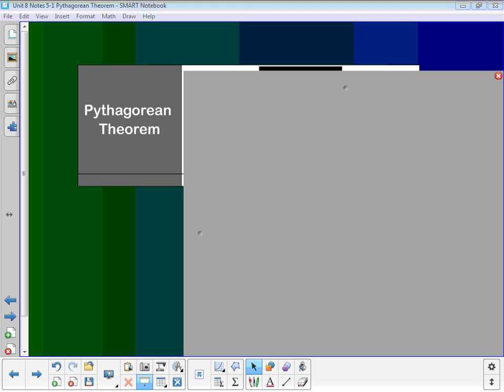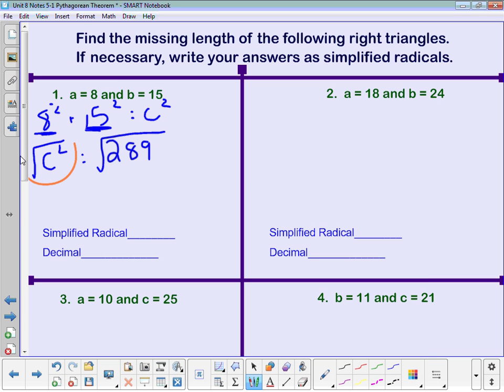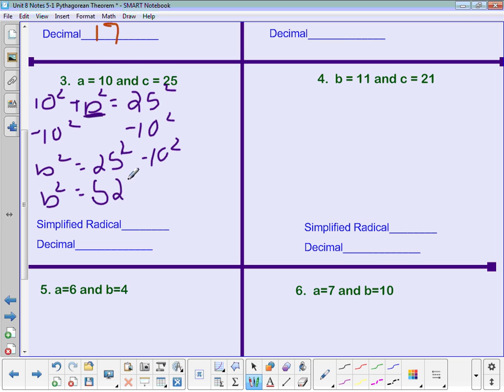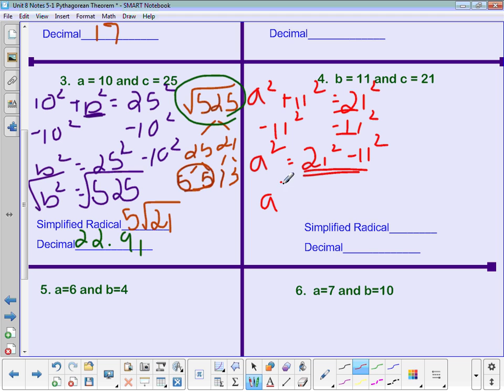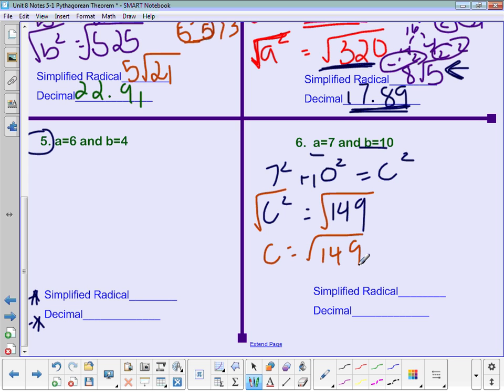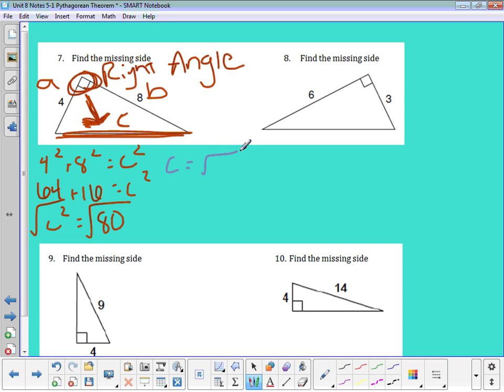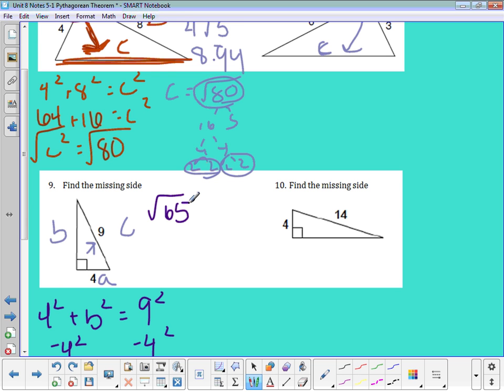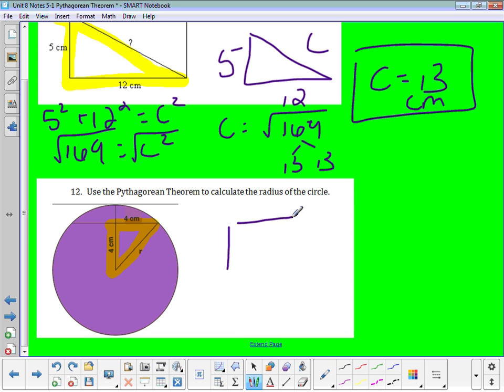Unit 8 Notes 5-1 Pythagorean Theorem